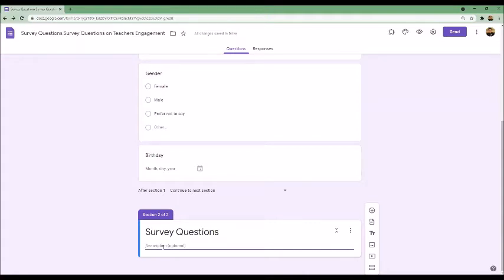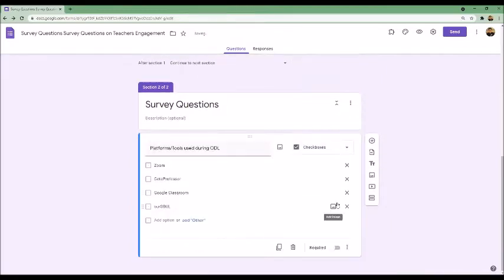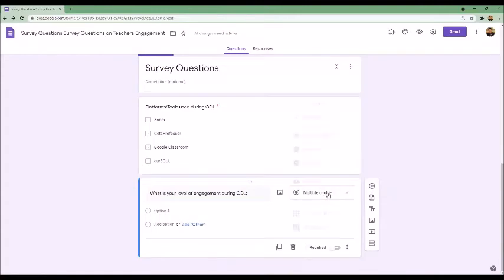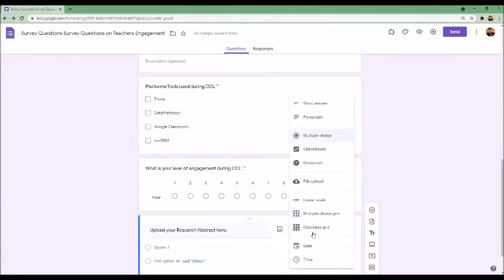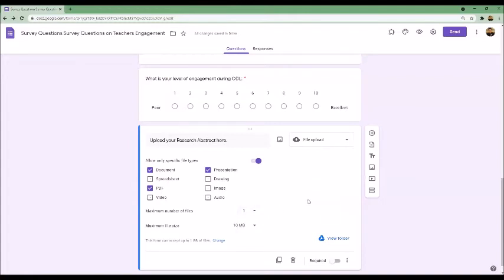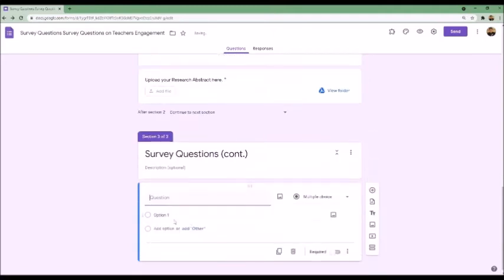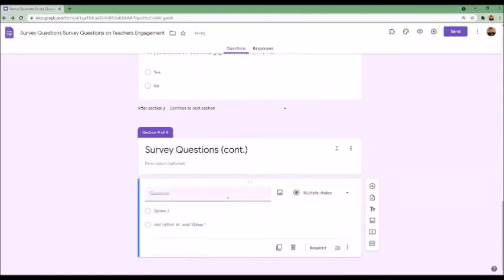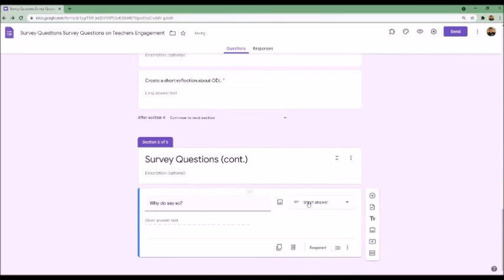Part II Adding a Section in a Survey Form